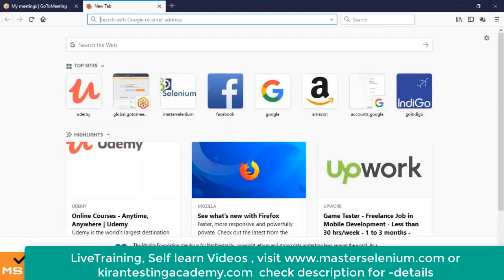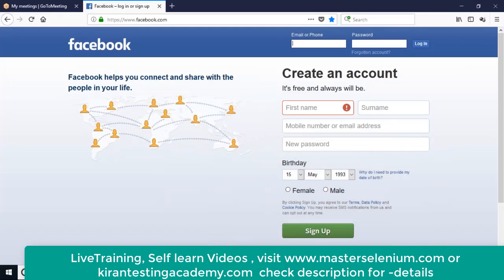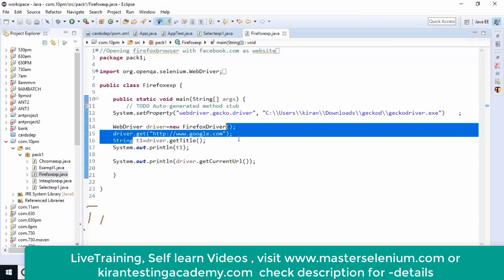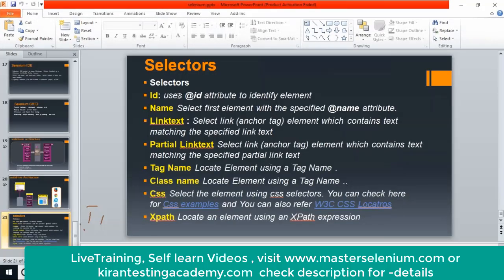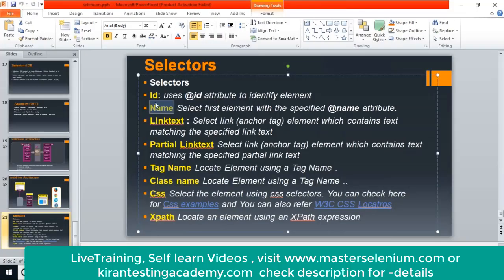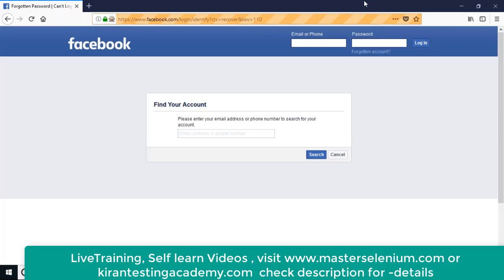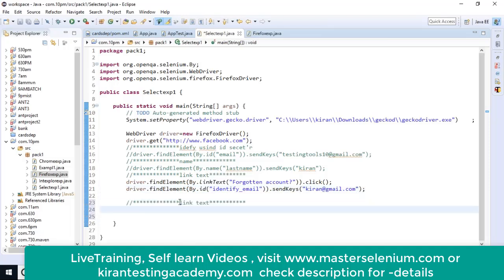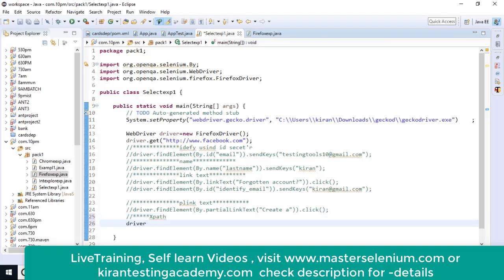locators in selenium , identifiers in selenium , How to identify elements in Selenium ?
For live interaction sessions or self-learn videos please visit our

Welcome
I am Kiran senior QA trainer
In this video we are going to talk about locators of Selenium locators are used to identify a web element locaters play a very important role in Selenium programming if you are thorough with identifiers then working on Selenium is very easy
In Selenium we have the 8 types of identifiers or locator
1 ID
2  name
3 link text
4 partial link text
5 tag name
6 class NAME
7 xpath
8  CSS selector